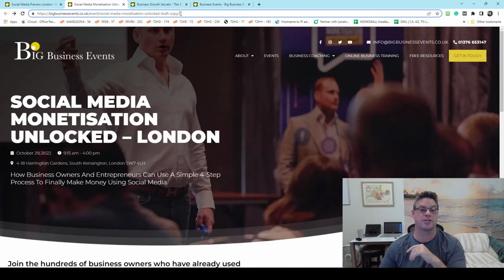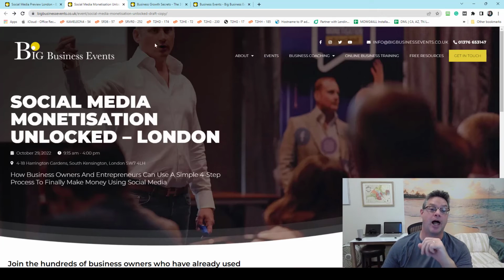Responding to Online Coaching Session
The value of split-testing can't be over-emphasized. But it's historically very costly. With MOWG, you have a better, cheaper, and faster way to test. Enjoy this video.  :)